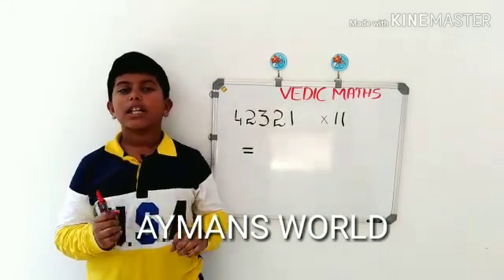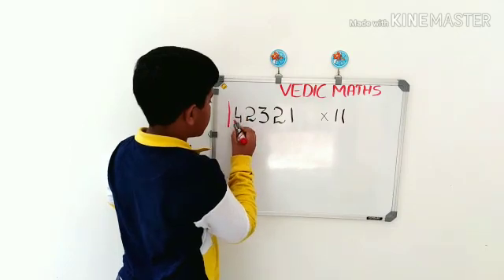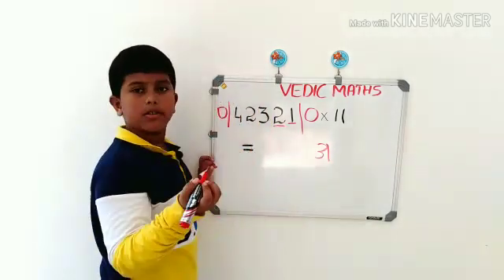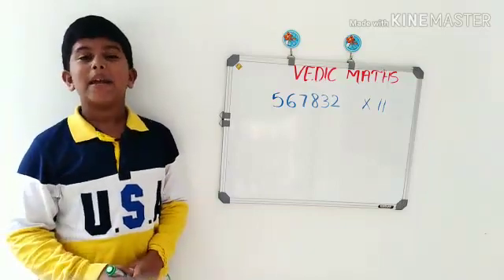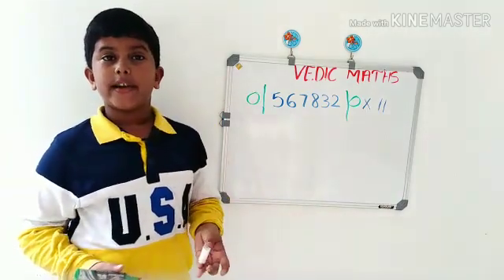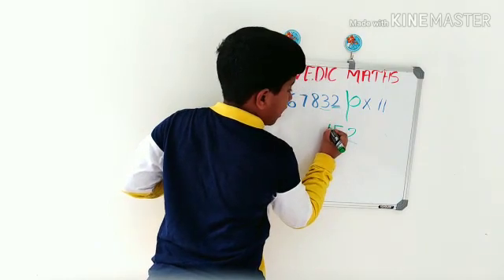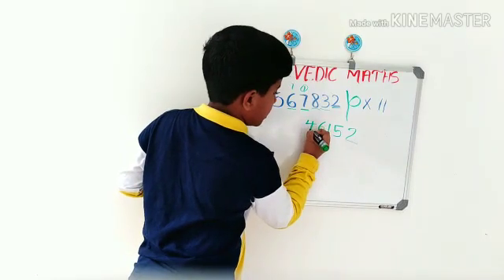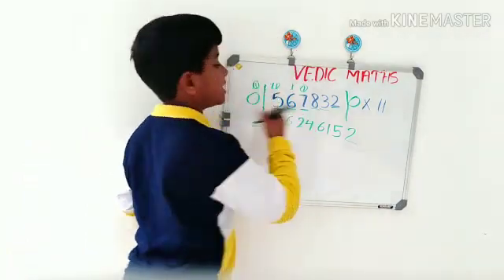EASY MATHS TRICKS : MULTIPLICATION WITH 11 EASIEST WAY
MULTIPLICATION BY 11 EASIEST WAY , VEDIC MATHS TRICKS